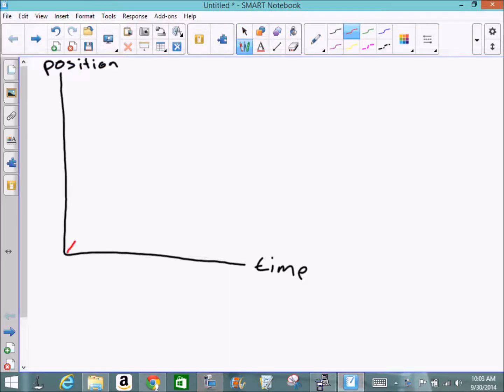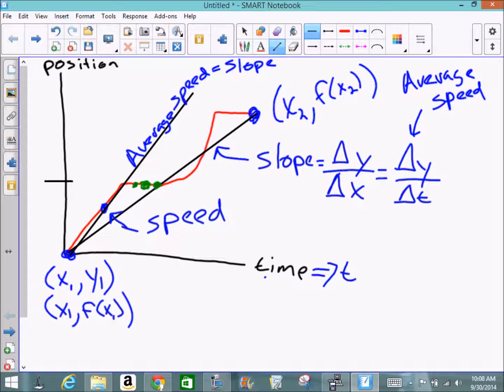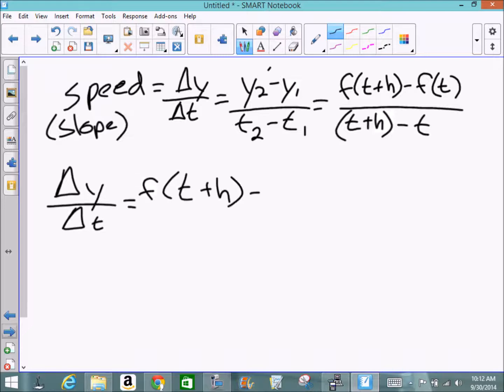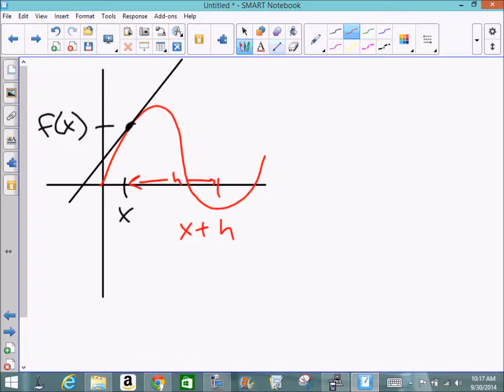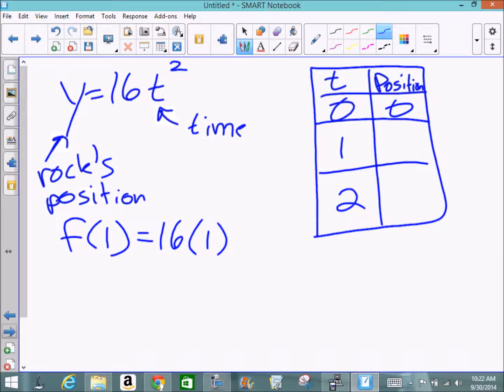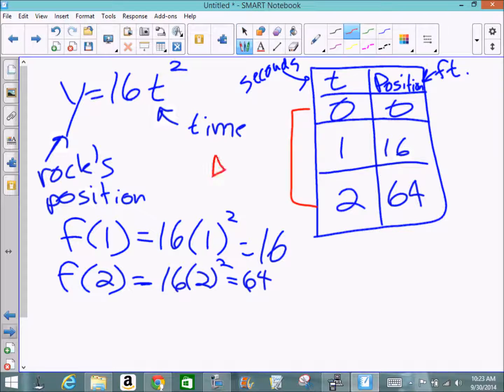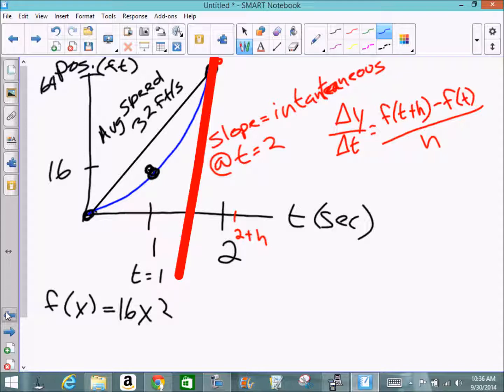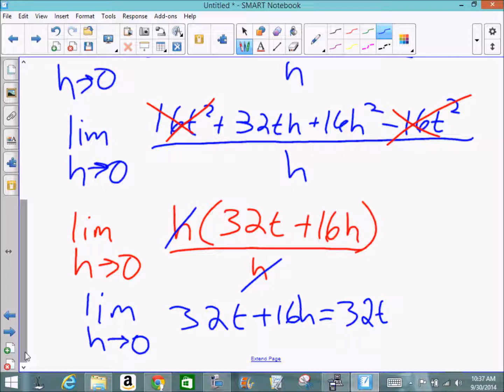AP Calculus 2.1 - Rates of Change and Limits - Limits and Derivatives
Mr. Adams teaches AP Calculus - 1.2 - Functions and Graphs # 2. In this video Tom Adams will explain: average and instantaneous speed, definition of limit, properties of limits, one-sided and two-sided limits, sandwich theorem, and why limits can be used to describe continuity, the derivative, and the integral: the ideas giving the foundation of calculus.